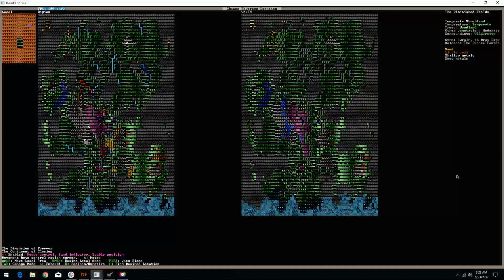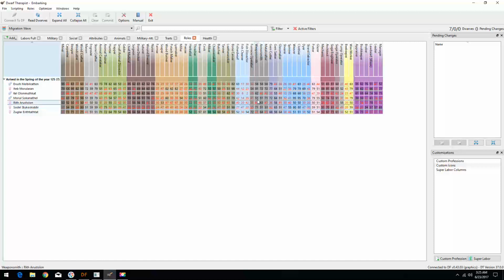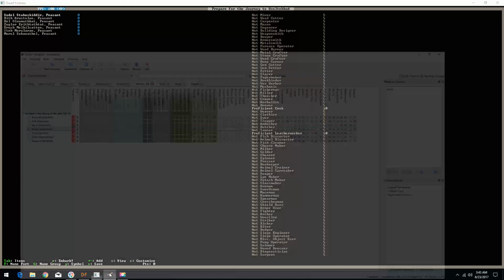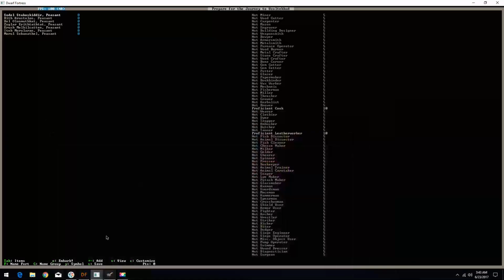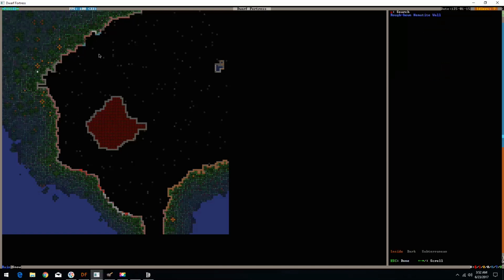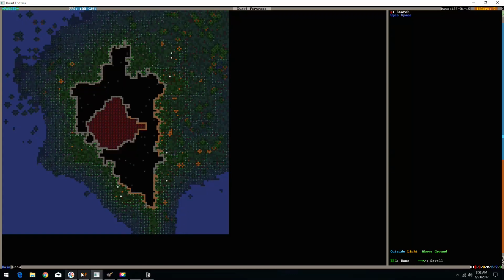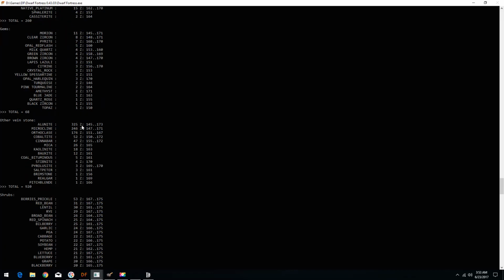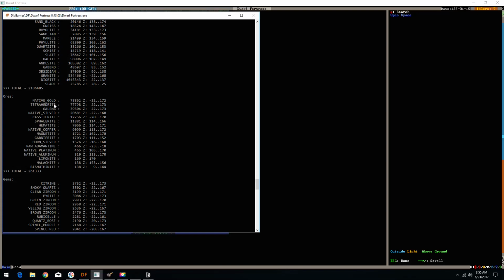Dwarf Fortress - Oilpick # 0